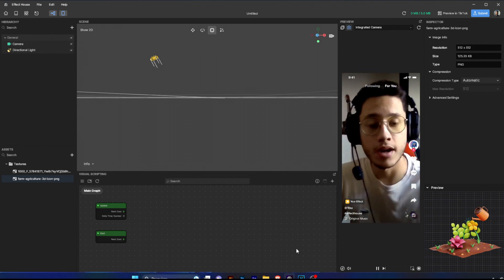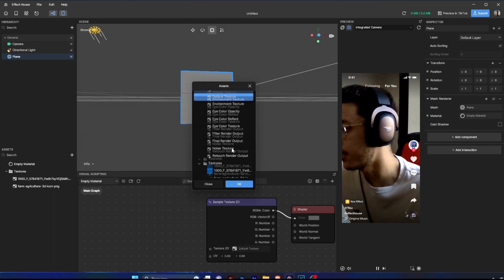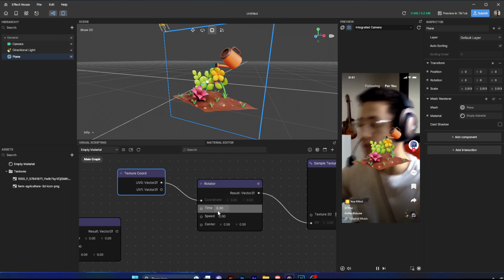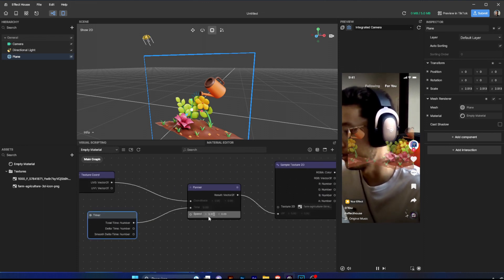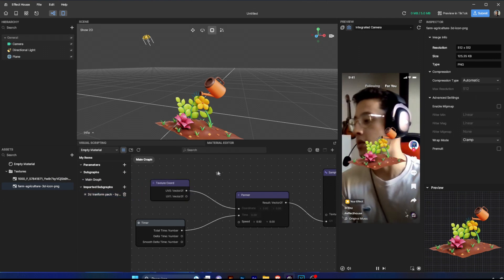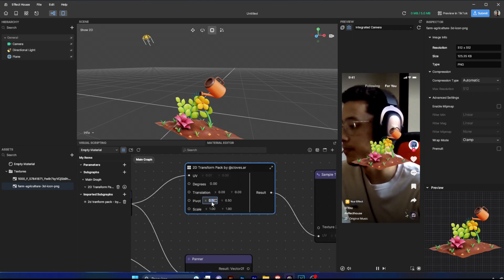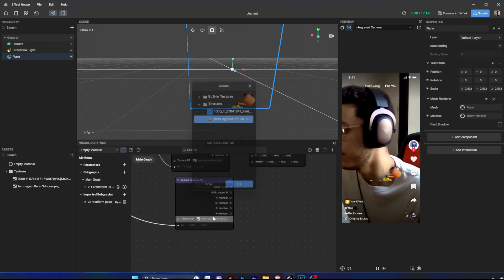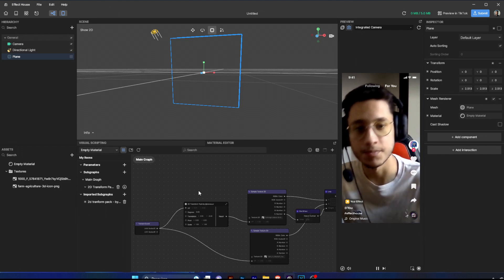Subgraph | 2D Transform Pack Subgraph Effect House